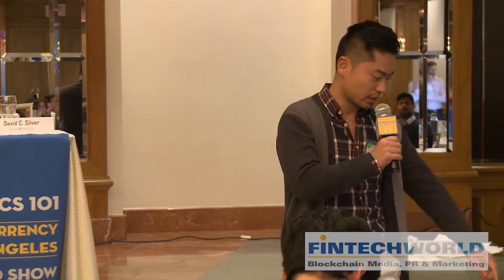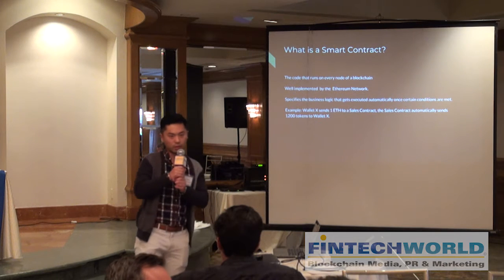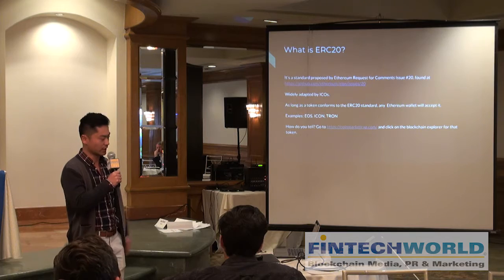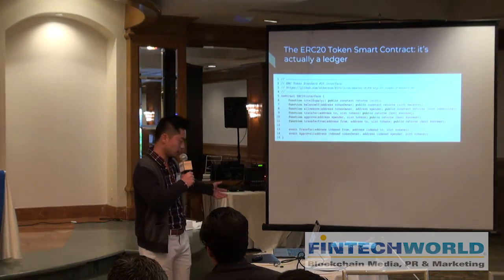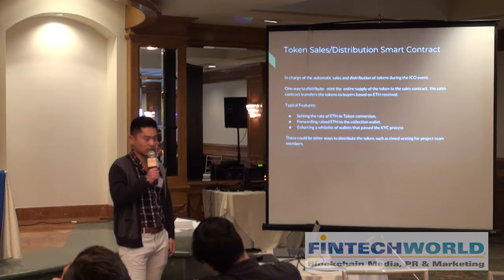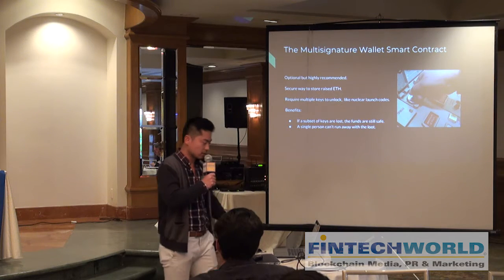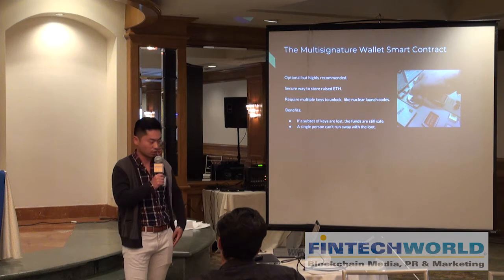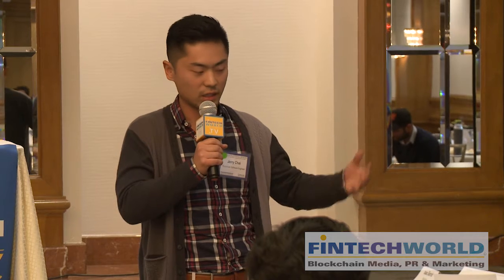How ETHEREUM Works & ICO Token Smart Contract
Jerry Chai is a senior full-stack software engineer with extensive background in Javascript and Solidity development. He is experienced in managing and implementing a variety of Ethereum based blockchain projects, ranging from Initial Coin Offerings (ICOs) to Distributed Applications (DApp). Jerry Holds a Bachelor of Science Degree from University of California, San Diego.

The topic of my speech will be about the technical aspects of launching an ICO